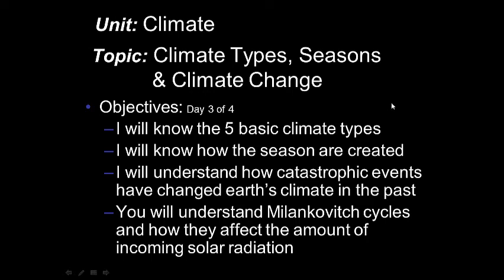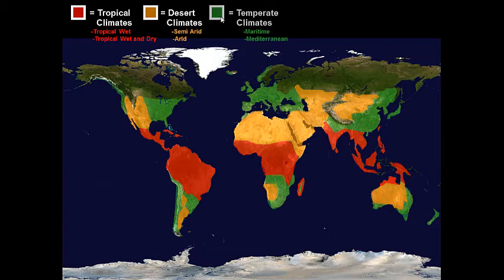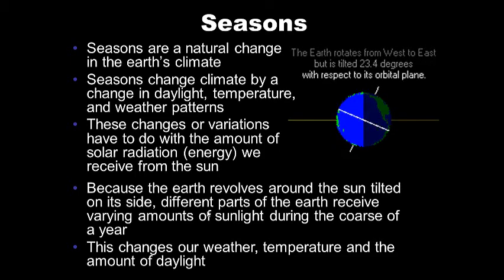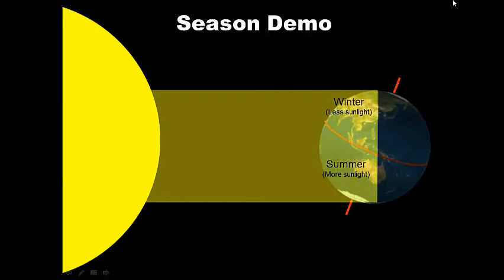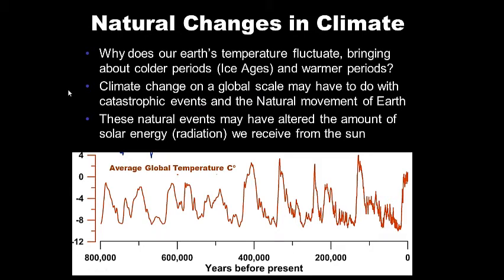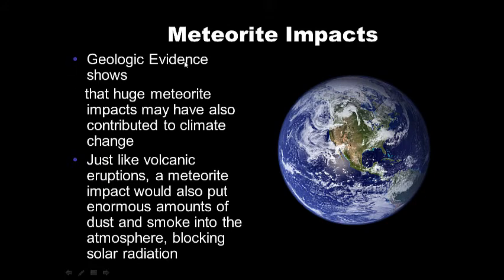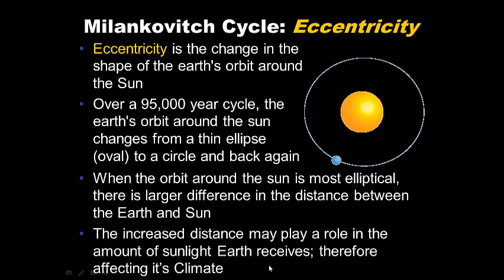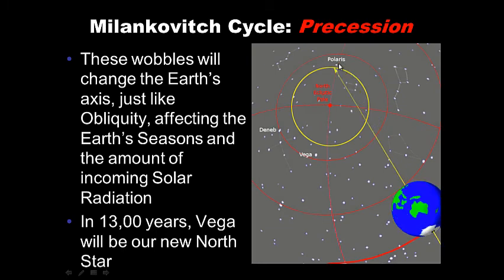Climate Unit: DAY 3 of 4 Notes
seasons milankovitch cycles climate classifications